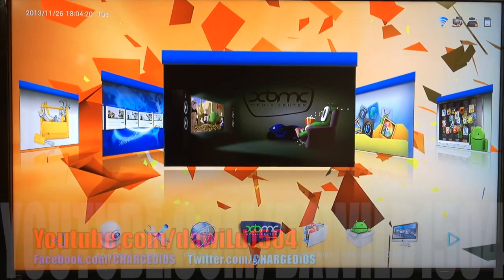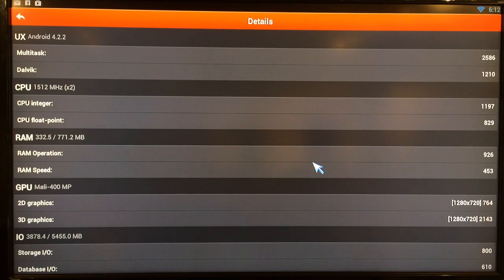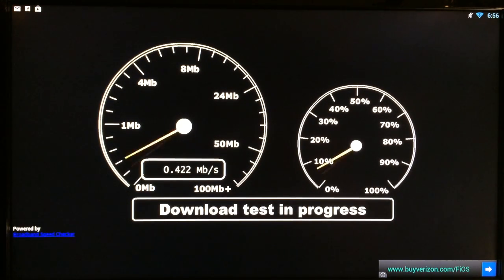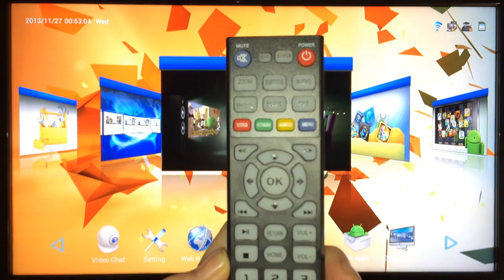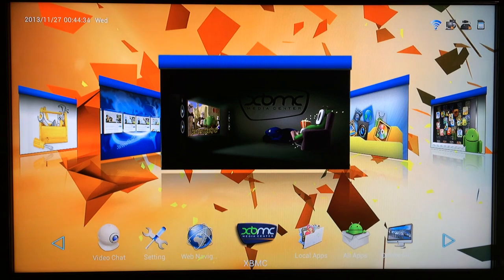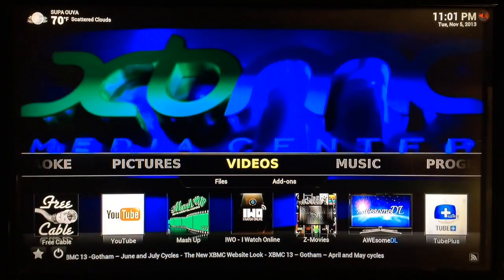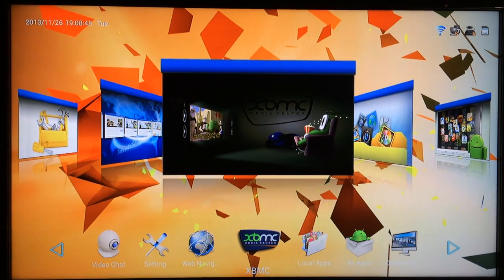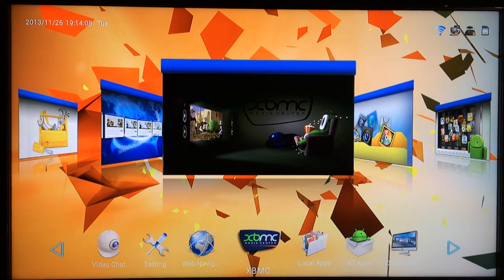G-Box Midnight MX2 - FULL REVIEW WITH XBMC TEST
This is a full review of the Matricom G-Box Midnight MX2. In this video I test the performance of the CPU, GPU, Download/Upload speeds, and KODI performance. I also show how well the devices performs overall.

*CLICK THE LINK BELOW TO PURCHASE
THE 'G-BOX MIDNIGHT MX2'*

*CLICK THE LINK BELOW TO PURCHASE THE
SUPA BOX*

*CLICK THE LINK BELOW TO ADD THE
NEW SUPER REPO SOURCE TO YOUR KODI*

**PLEASE SHOP USING THE LINKS BELOW**